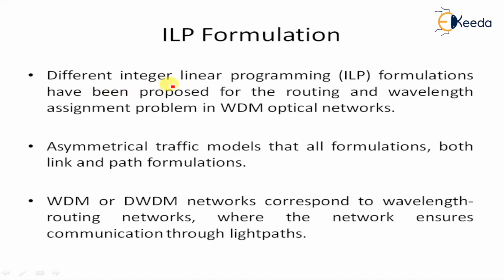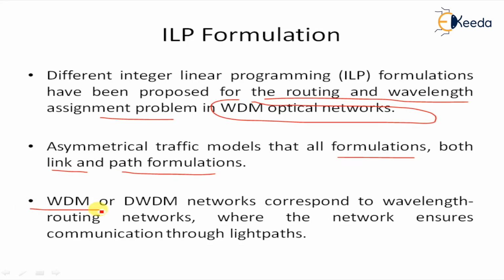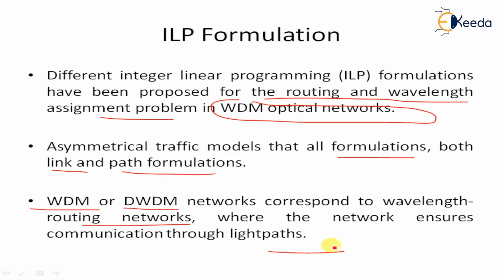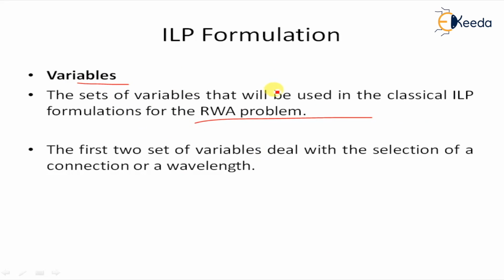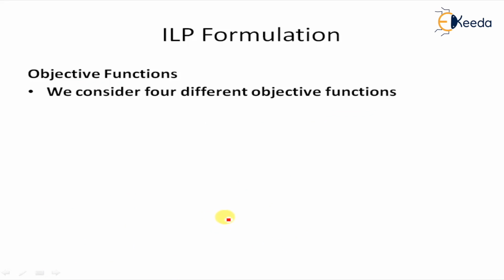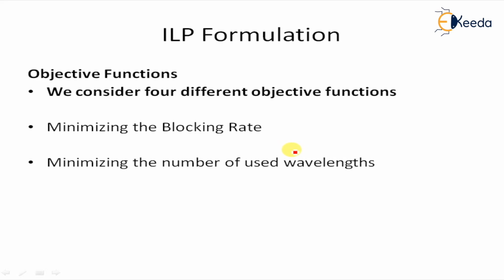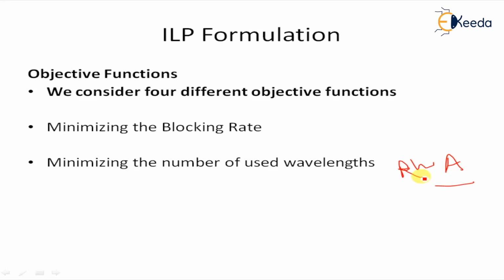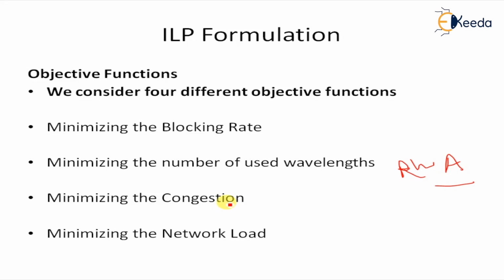ILP Formulation - Virtual topology, Network Control and Management - Optical Networks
Video Name - ILP Formulation

Chapter - Virtual topology, Network Control and Management

Happy Learning!